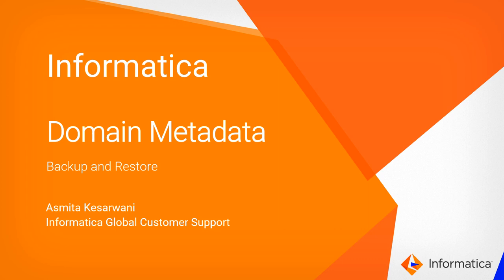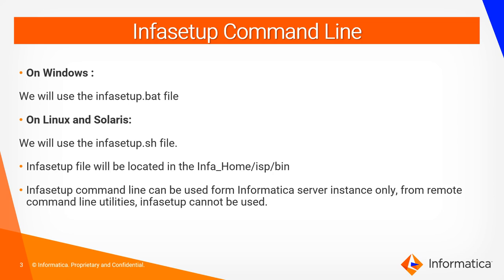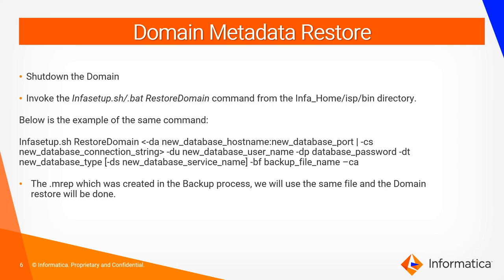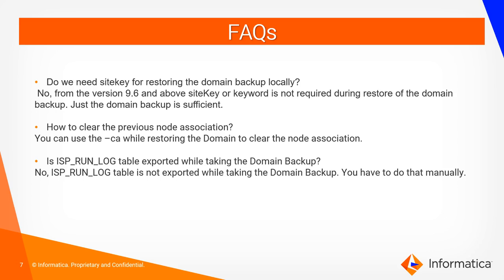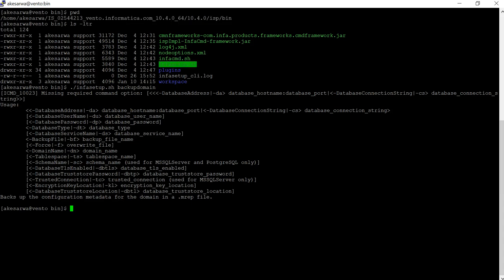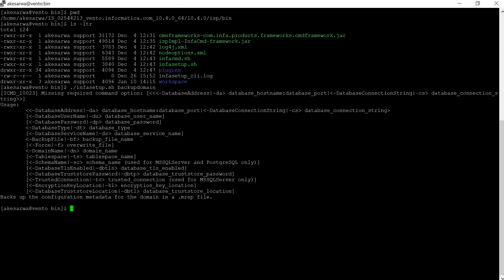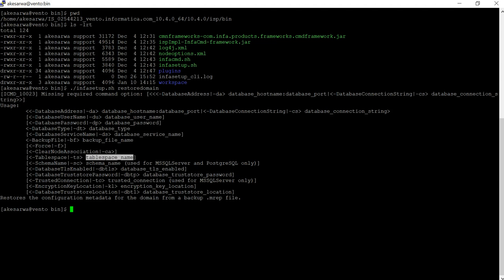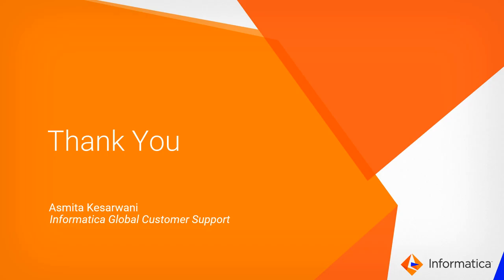Introduction to Domain Metadata Backup and Restore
This video discusses about Domain Metadata Backup and Restore.

Expertise: Intermediate
User Type: Administrator
Category: Administration
Project Phase: Configure
Problem Type: Configuration